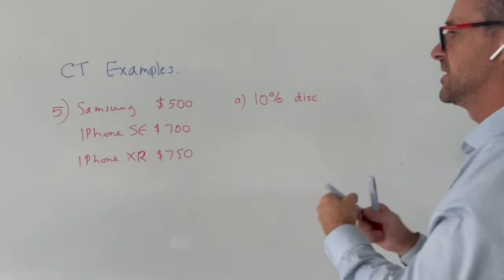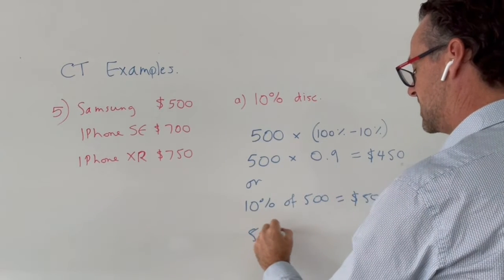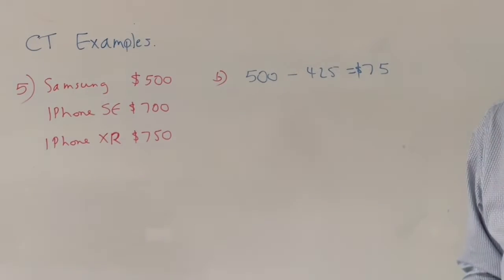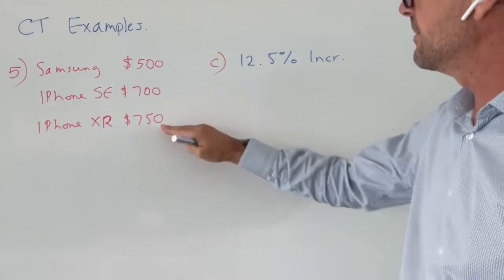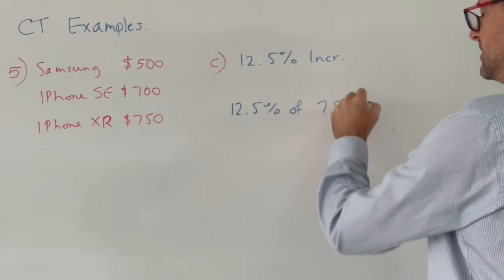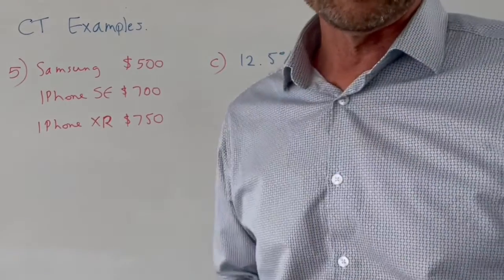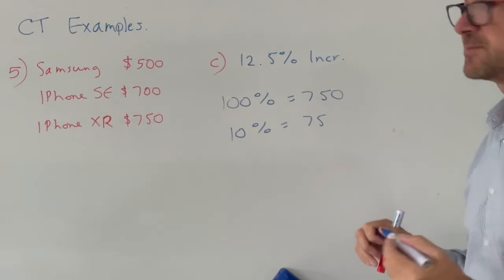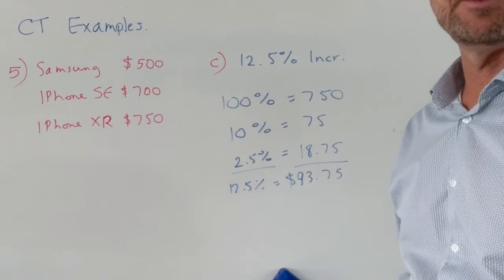8 Percentage & Finance CT Examples CF Q5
Manipulating 10% to find other percentages.
Price rises and discounts. Calculating a required discount to meet a dollar amount.

CT=common task
CA=calculator active
CF-calculator free